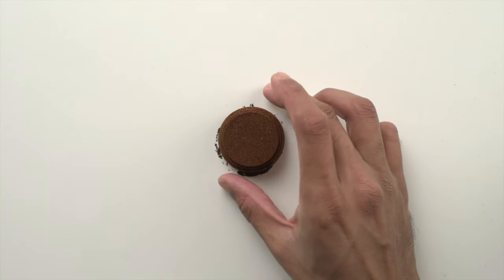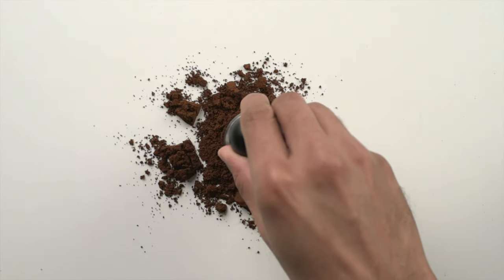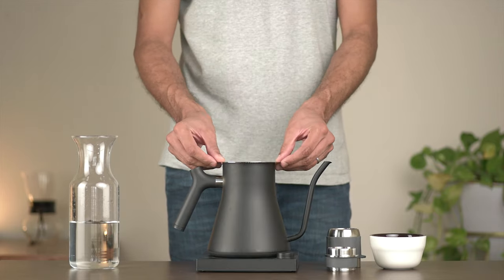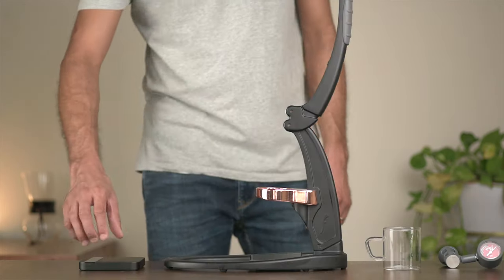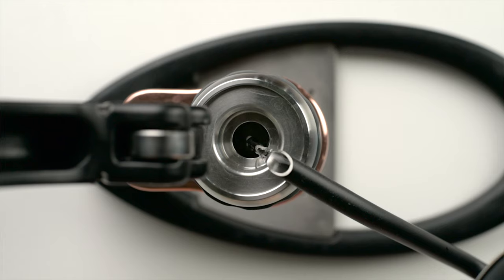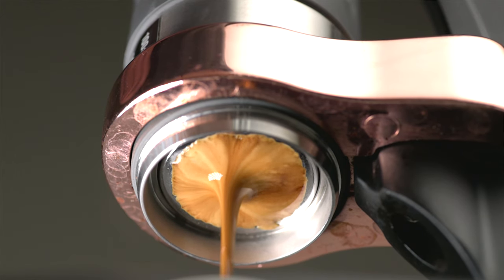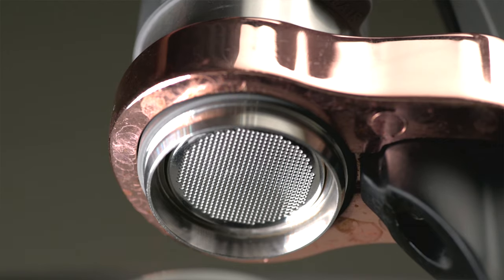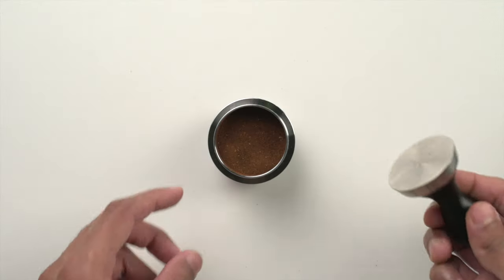The Art Of Manual Espresso | A Detailed Guide Using The Flair PRO 2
Here's a deep dive into our workflow and how we consistently and efficiently pull mouthwatering shots of espresso. Here we use the @FlairEspresso flair PRO 2 to demonstrate an ideal workflow. This video was fully shot and edited in house.

Timecodes:
0:00 - Hook
0:28 - Title B Roll
0:46 - Introduction
2:27 - Preparation
3:55 - Theory
4:56 - Workflow
8:28 - Troubleshooting
10:53 - Wrap Up